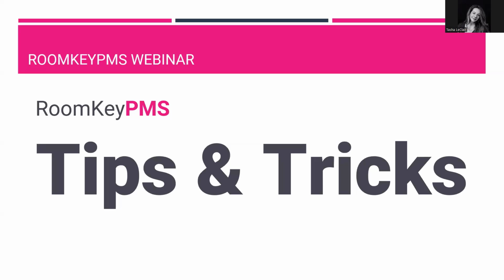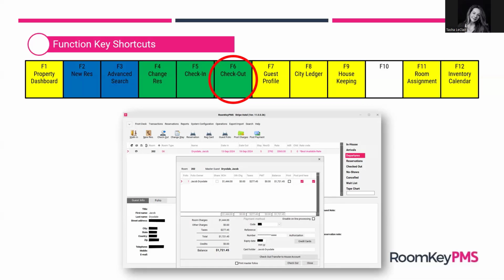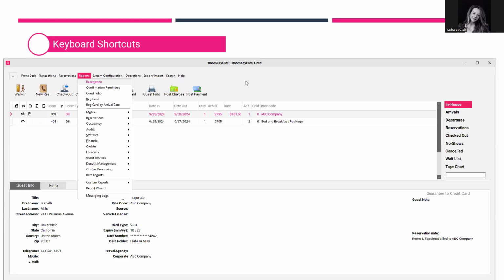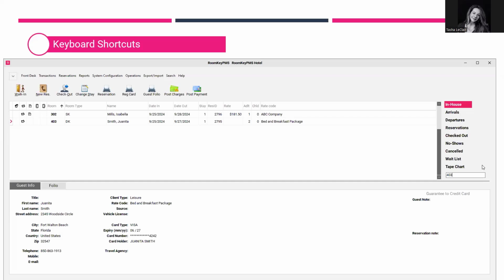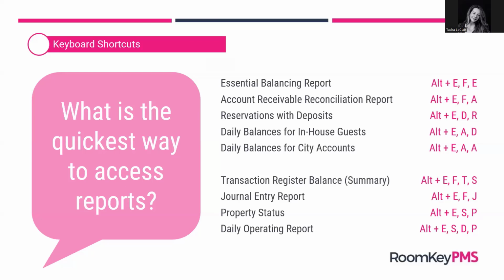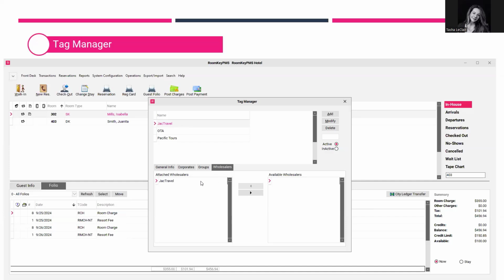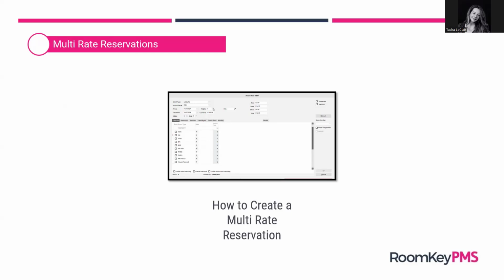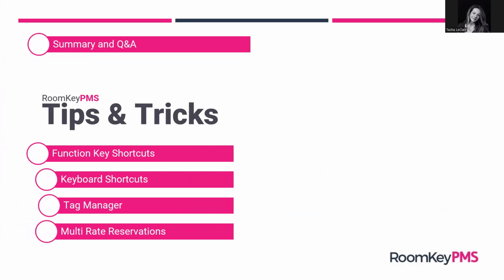RoomKeyPMS: Tips & Tricks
This webinar explores how keyboard shortcuts, Tag Manager report filters, and Multi-Rate reservations can streamline your RoomKeyPMS operations.